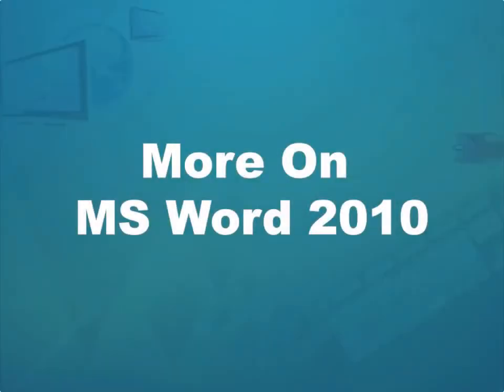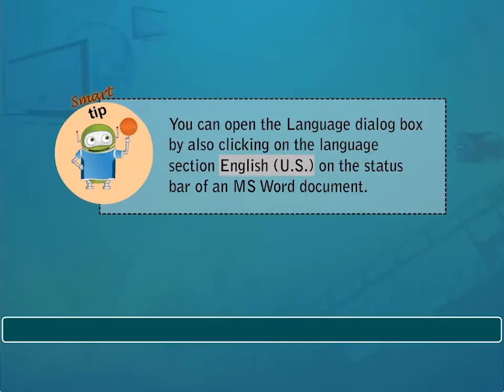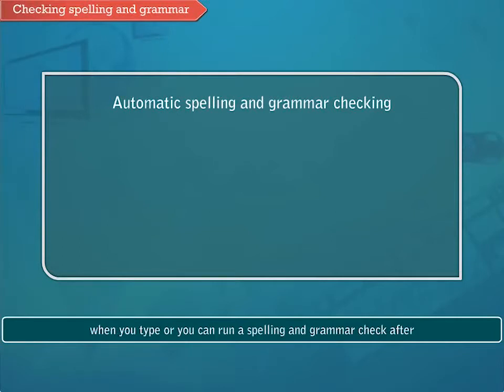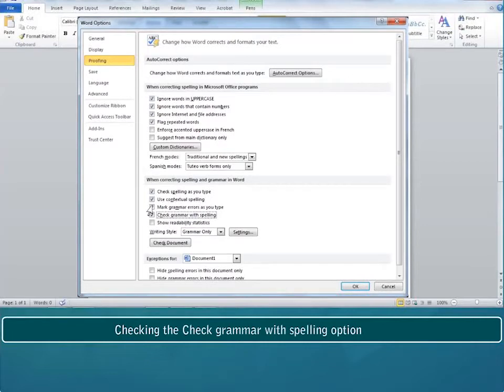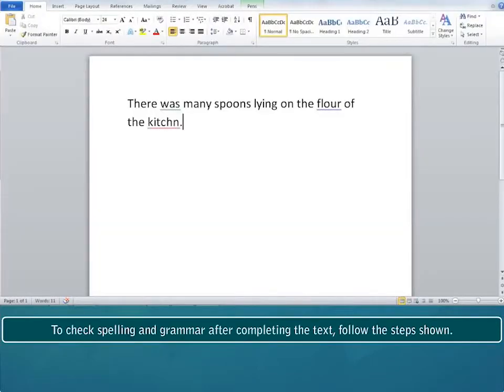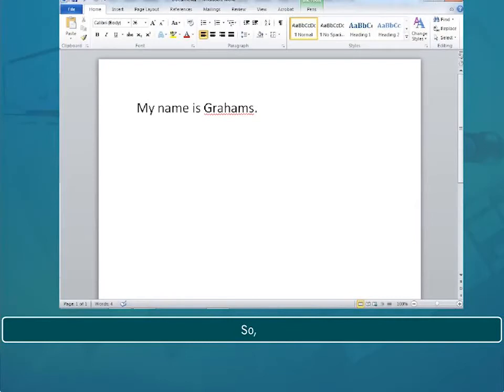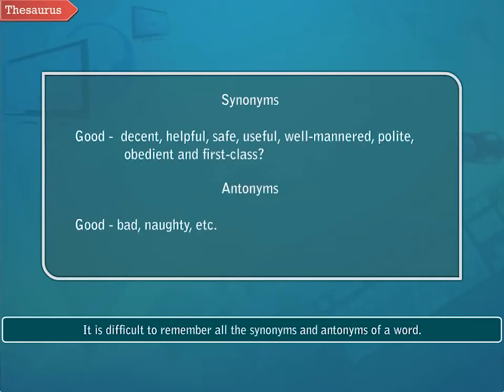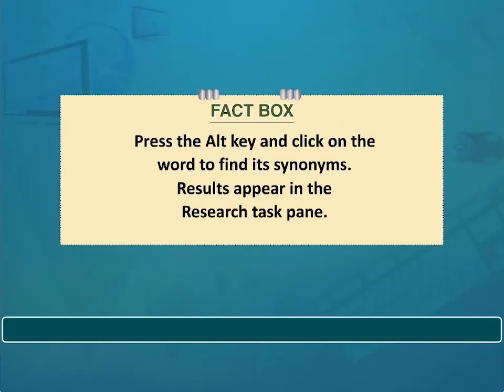Class 6 Computers Ch 3 More on Ms Word 2010